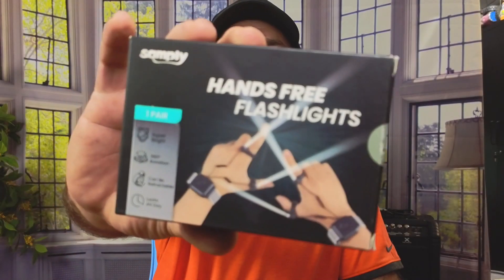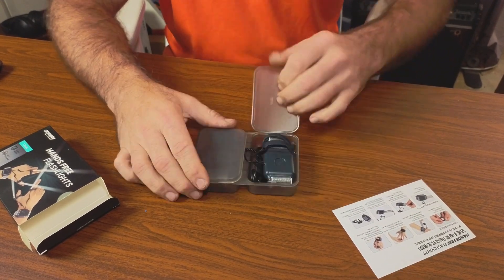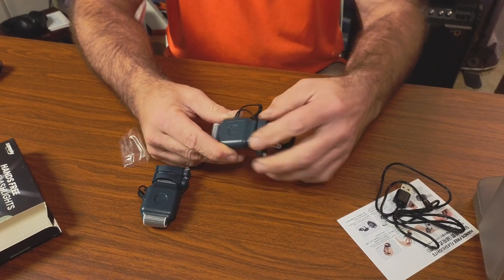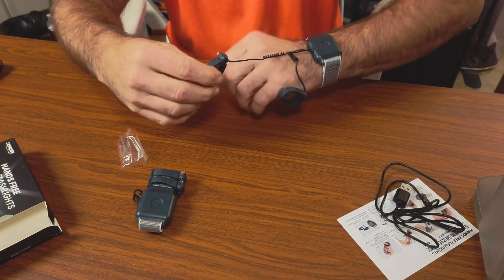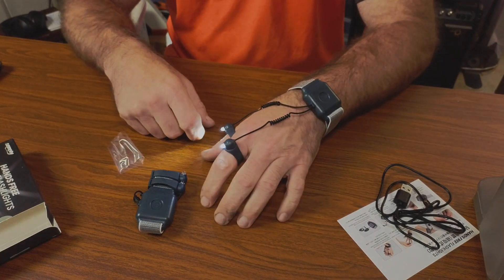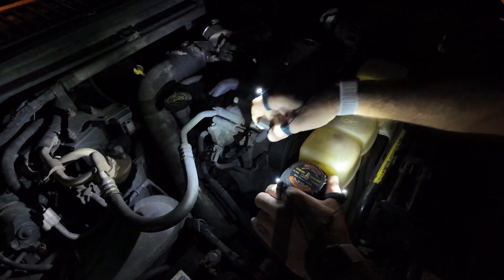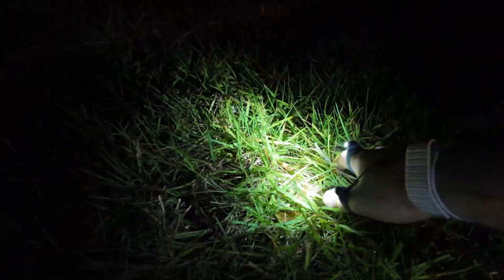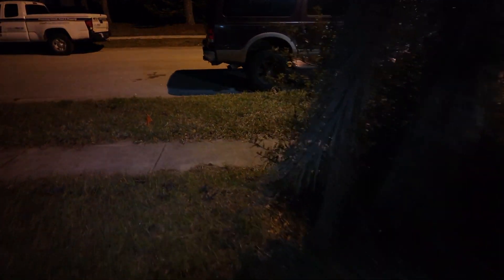samply Rechargeable LED Hands Free Flashlights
Price and Details Here!!